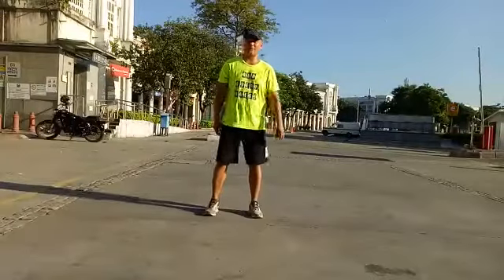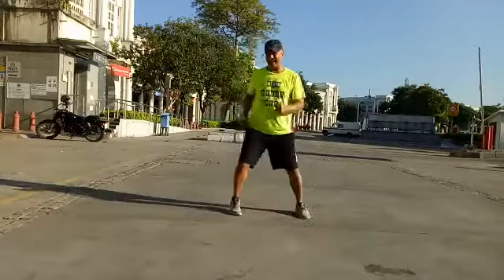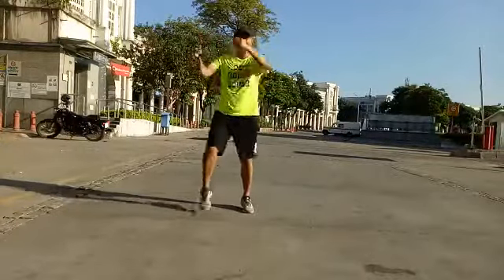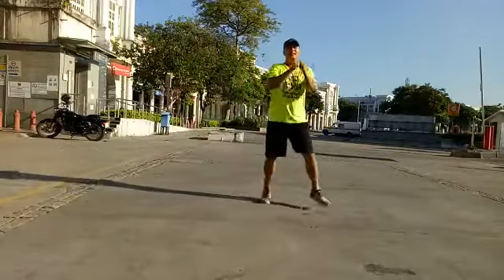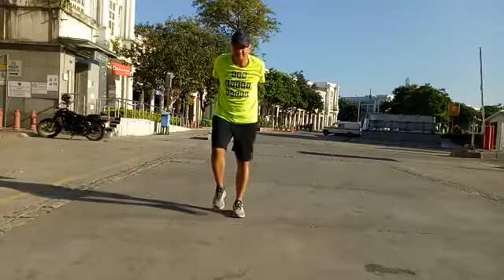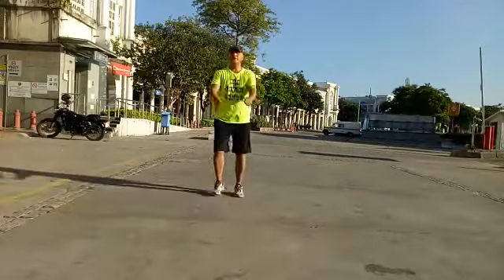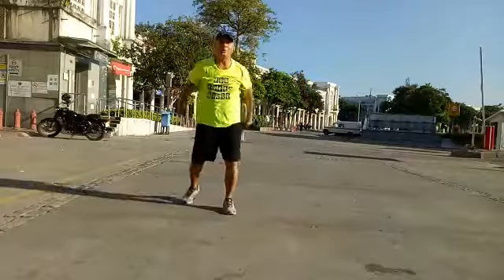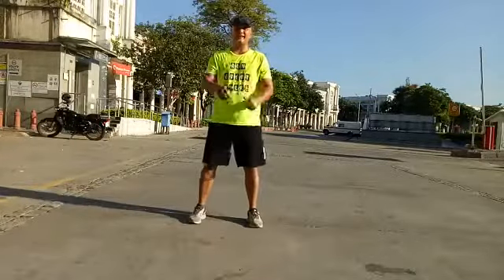Aerobics Hi Lo video 6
Video from Robin